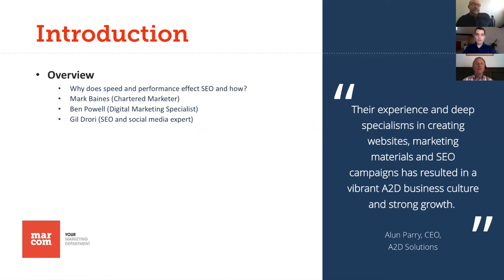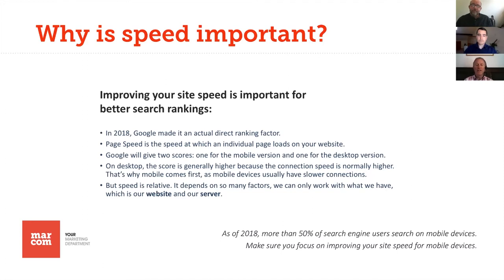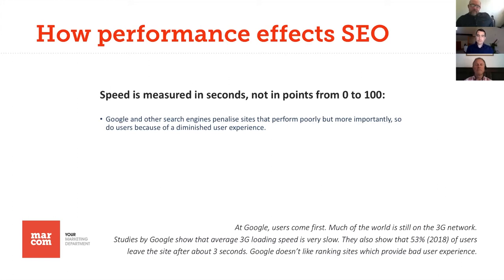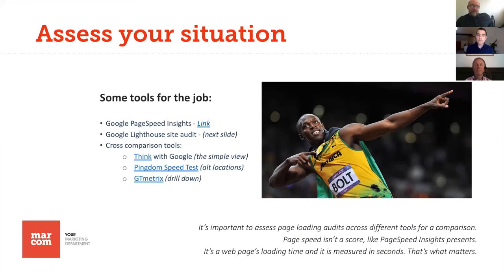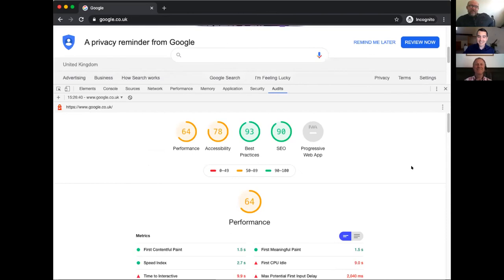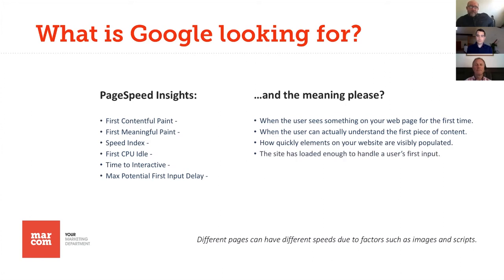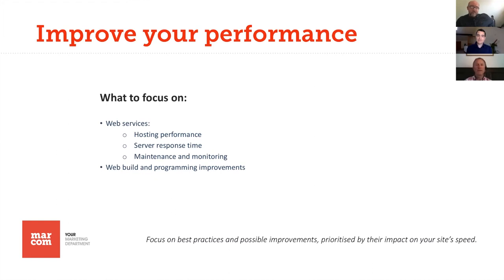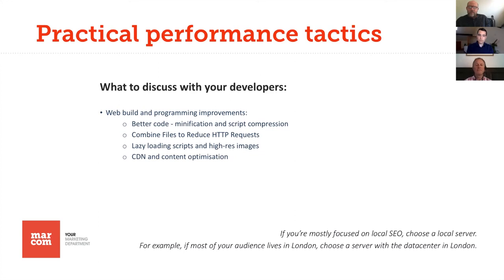SEO benefits of speed and performance - Marcom Webinar 23 Apr 2020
How to optimise your site and become more technically competitive .

The technical performance of your website is of vital importance to your ranking on Google’s results pages.

If your page load speed is slow you risk slipping down the results pages, as this is one of Google’s direct ranking factors.

Yet this is an area where many developers fall short of their remit – it can seem like it’s just too much work on top of the effort of physically building the website.

So how do you measure it? What do you need to be aware of? What should you look out for? How do you assess where any problems lie? How do you put them right, and know when you’ve done it successfully?

We answer all these questions and more, here in our webinar.

At the end of the webinar, we stay online for a Q&A session and arrange follow-up discussions tailored to your needs.

For more information and to register your interest in our other upcoming webinars,